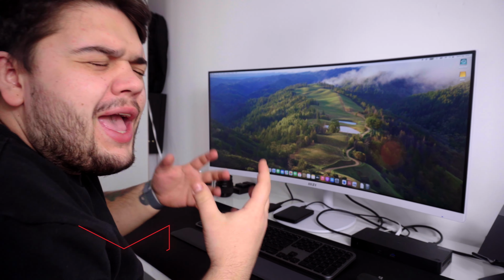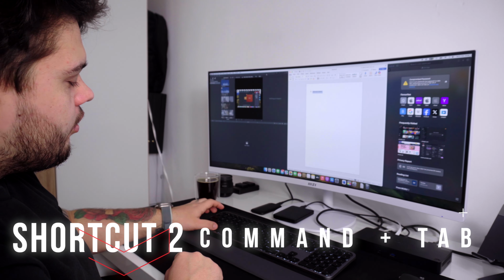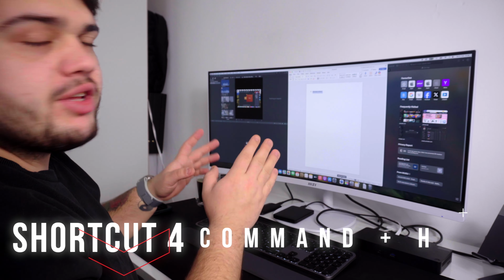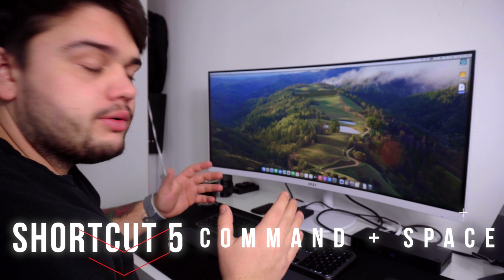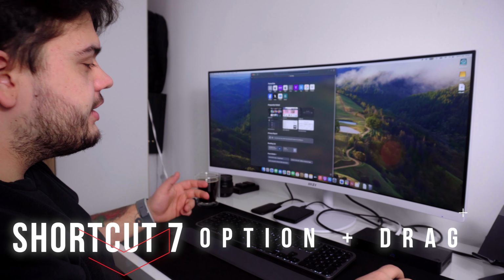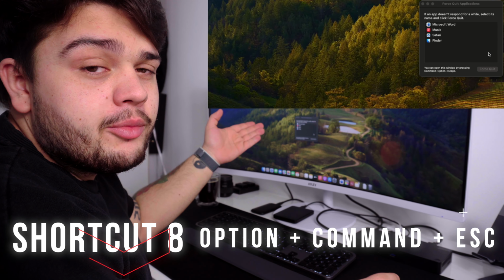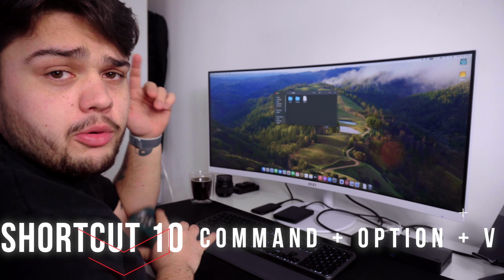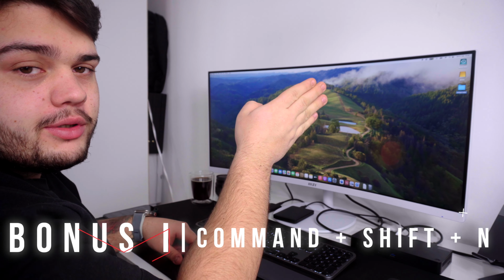10 Mind-Blowing Mac OS Shortcuts You Didn’t Know Existed! (Must-Try!)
Think you know your Mac inside and out? Think again! 🚀 These 10 mind-blowing shortcuts are secretly built into macOS and will save you time, boost your productivity, and make you look like a Mac wizard! These shortcuts will take your workflow to the next level.

💡 Most Mac users don’t even know these exist! But after watching this video, you'll be using your Mac faster and smarter than ever before.

✅ Learn how to instantly move files without dragging
✅ Unlock a secret way to restore closed Safari tabs
✅ Find out how to snap windows like a pro